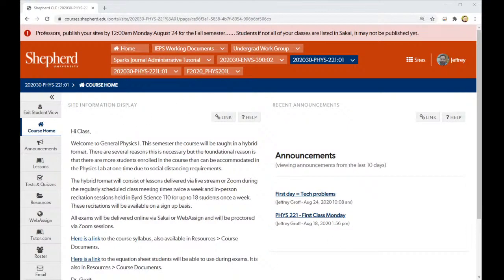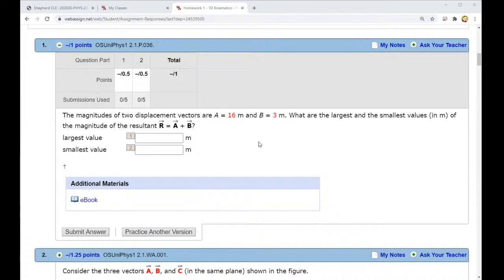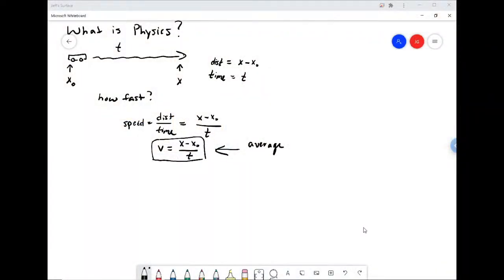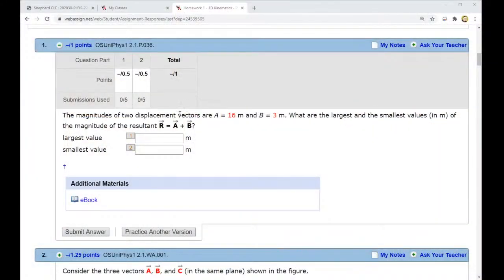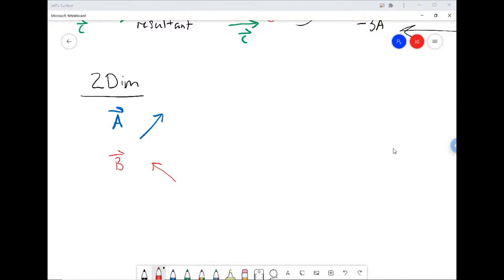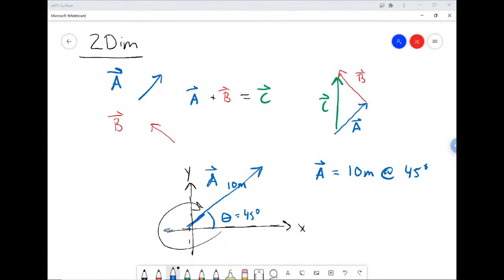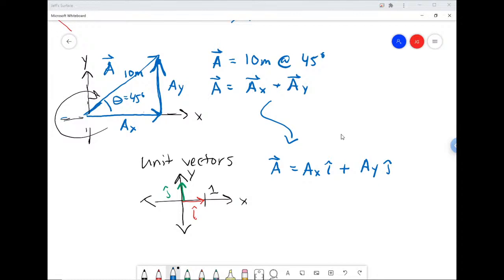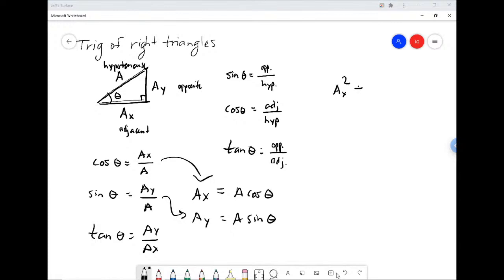PHYS 221 - Vectors in 1D - Fall 2020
Introduction to vectors and vector mathematics.